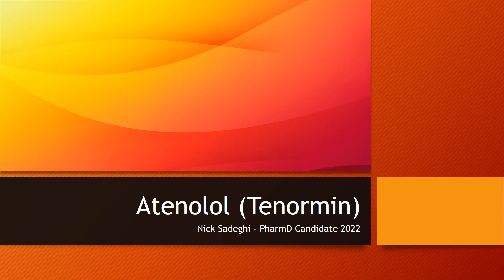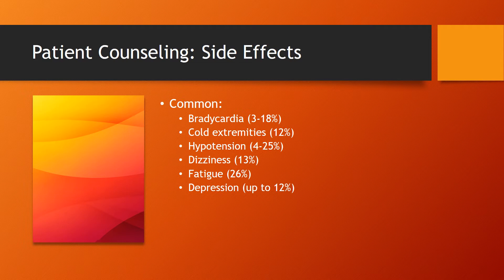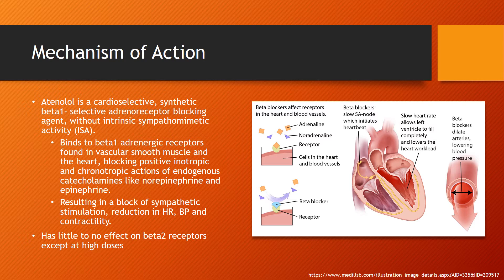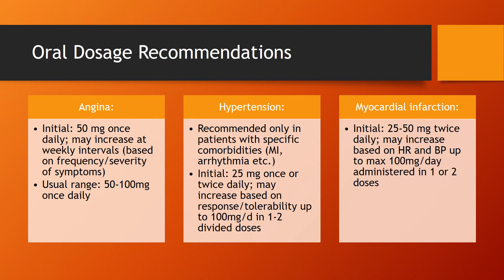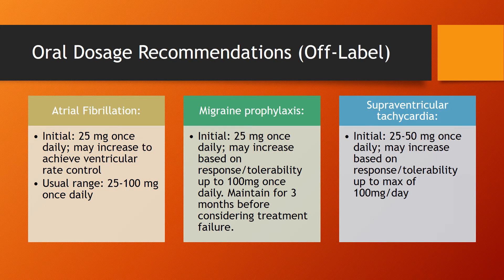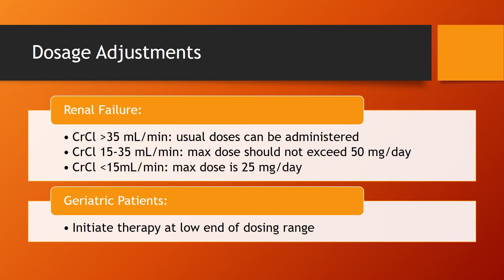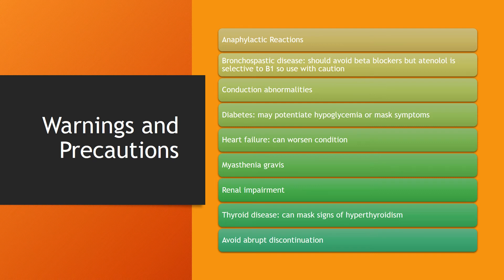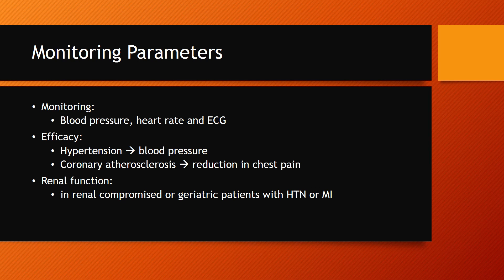Atenolol - Tenormin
Tenormin

This video was made by Nick Sadeghi, 2022 Pharmacist Candidate. He will review: Patient consultation points, indications, dosing and adjustments, mechanism of action, side effects, and monitoring parameters.